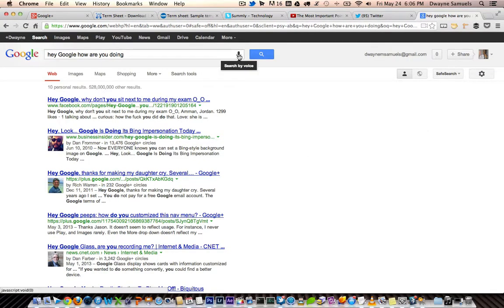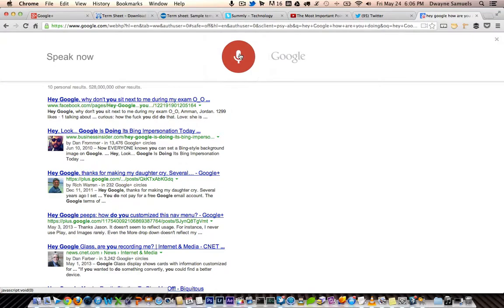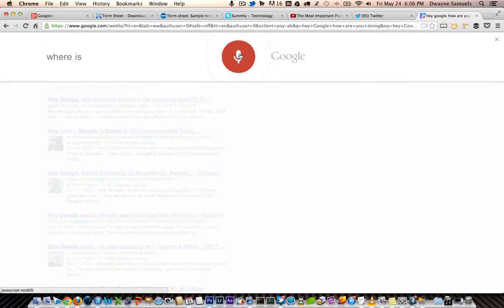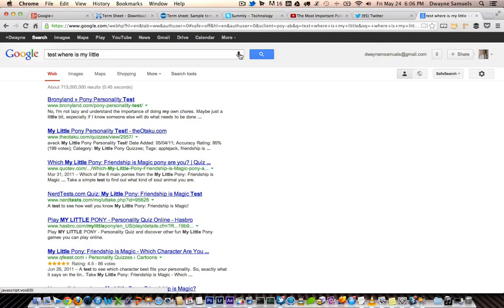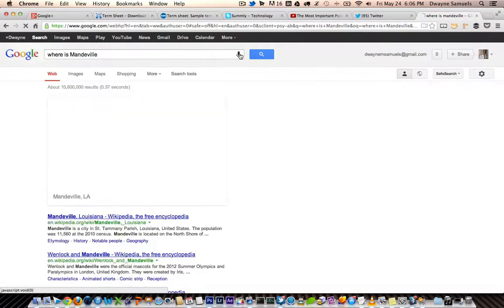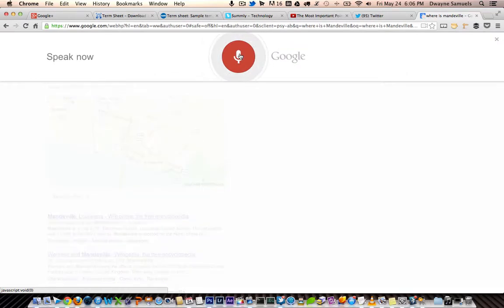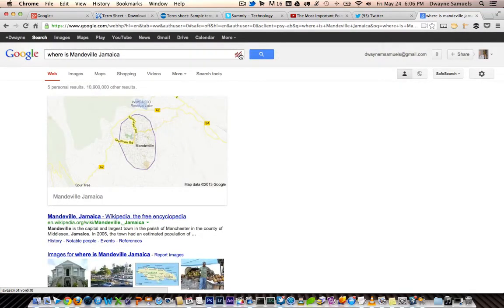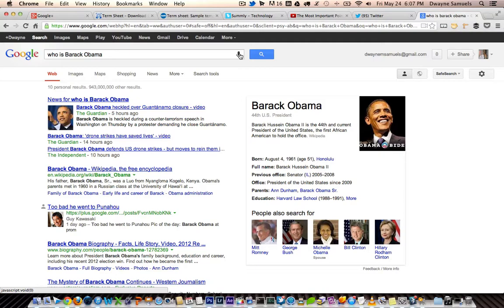The New Google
The new Google voice search feature integrated into Chrome 27.

Covering the latest happening in Tech Innovation, Social Media, Gadgets, Apps and Viral Videos with Dwayne Samuels!